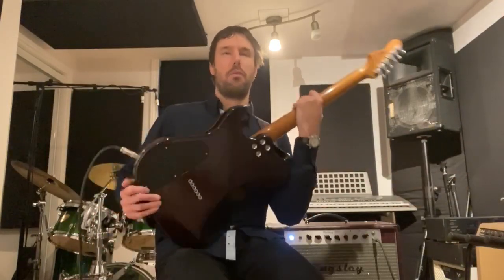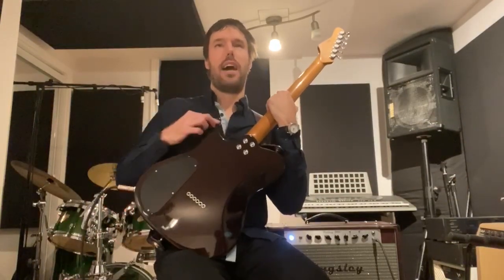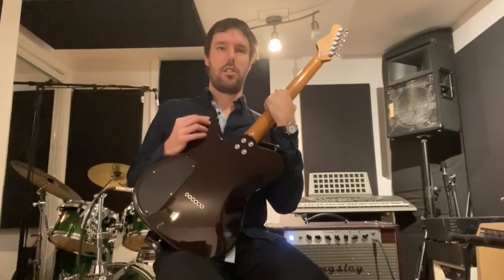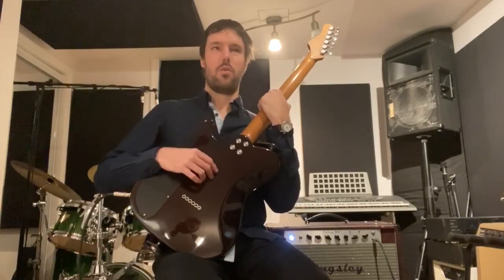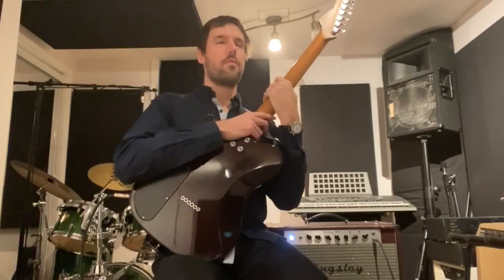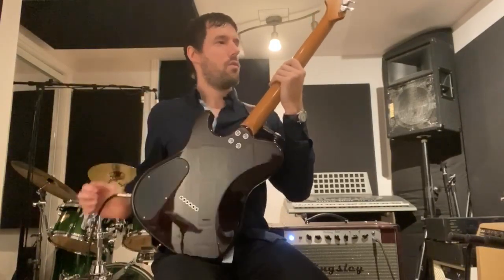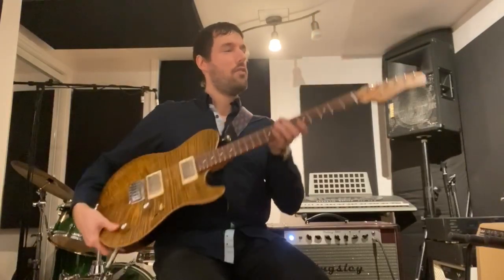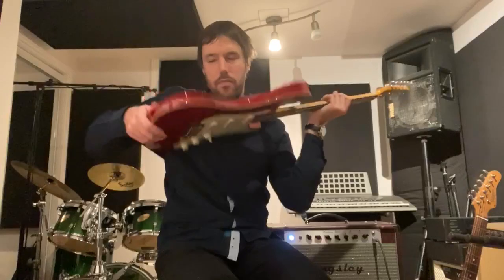Guitar Tone Tuesday: Ep 47 - R.I.P Gerard Melancon (One of the Best Electric Guitar Builders)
Lucas uses his ears and hands to guide him when choosing gear, writing songs and recording parts. Will you agree with his assessment?

Today we pay tribute to a brilliant luthier.  The extremely talented Gerard Melancon was born in Thibodaux Louisiana on February 17th, 1961, and passed away on October 17th, 2019.  A member of the Guild of American Luthier's, he had been building custom handmade guitars in Thibodeaux since 1990, and was highly regarded worldwide for his exceptional instruments.  Gerard never built in large quantities, but rather focused on pairing the best quality woods with the right components. He was someone who cared deeply for every last detail of each guitar he completed, so much so that at one point he went back to being a one man shop, after having a few employees for a couple short years in the early 2000s'.

 Mr. Melancon built Fender inspired models of which he said he wasn't trying to "reinvent the wheel", but his instruments truly have a magic all there own. The tuning stability is second to none, and the balance is exceptional. Gerard seemed to use very old timbers, and indeed his guitars are works of art, in addition to being extremely rugged work horse style instruments!

Lucas became affiliated with the company a couple years back after sending Gerard a recording of a demo he was working on with a Melancon that a student had lent him. That guitar was the red strat style seen later in this video. Gerard graciously told Lucas that he loved the piece of music, and offered him an artist endorsement.  Lucas promptly purchased the guitar off his student, and began communicating with Gerard about a 2nd instrument (the beautiful T style seen at the beginning of this video). Lucas only communicated with Gerard over email, and regrets the fact that they never had a chance to officially meet, as by all accounts Gerard was an outstanding human being , in every sense of the word.

Rest in peace Gerard.  Those of us who know your instruments absolutely love them!

If you haven't had the chance to play a Melancon guitar, check them out on the used market.  You won't regret it!

Have you experienced one of these wonderful Melancon guitars?  Let your voice be heard in the comment section below!

*Lucas mistakenly mentioned Gerard passing on October 18th 2019 in this video, as this was the day when people started posting about it.  He apologizes for his misunderstanding*